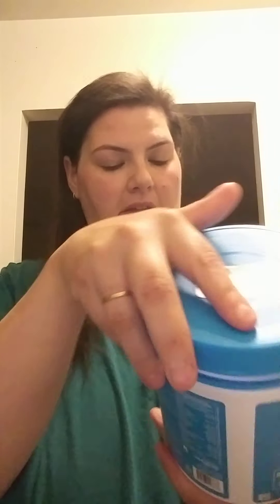Day 334 After Gastric Bypass Collagen Review